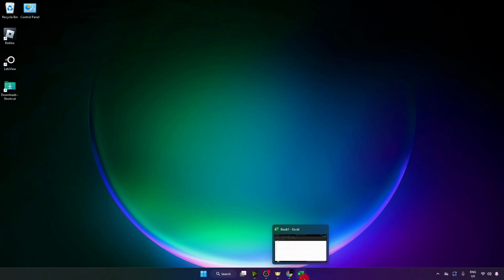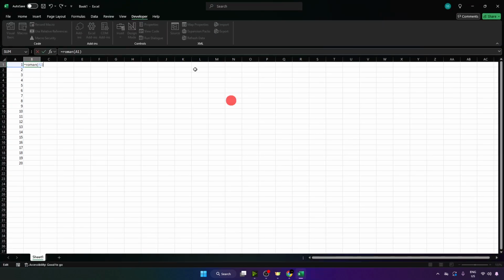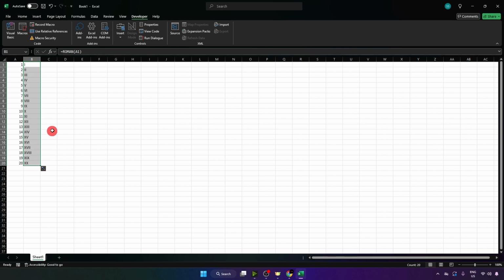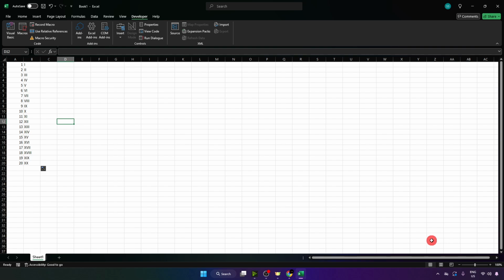How to write Roman numerals in MS Excel (Quick And Easy)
In this video, I’ll show you how to write Roman numerals in MS Excel, how to use the Roman formula in Excel, and how to insert Roman numbers in Excel.

Learn the best methods for working with Roman numbers in Excel and their practical applications.